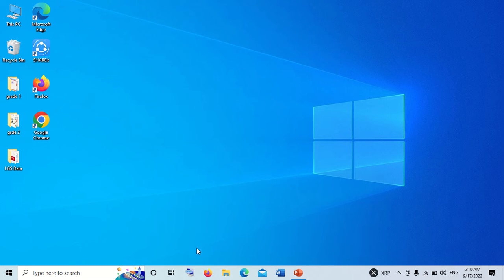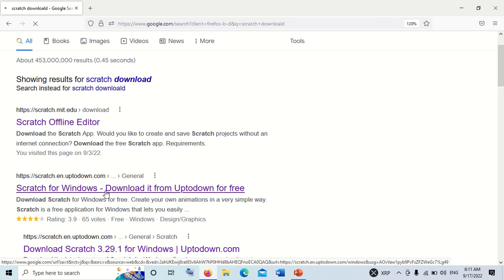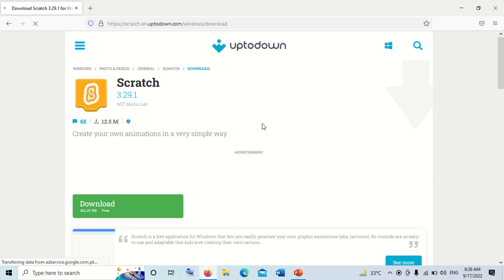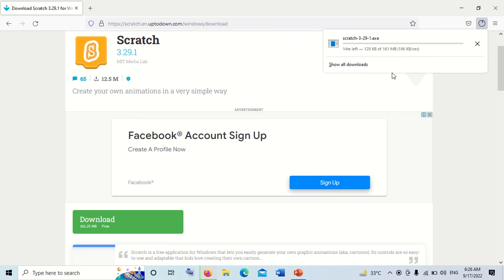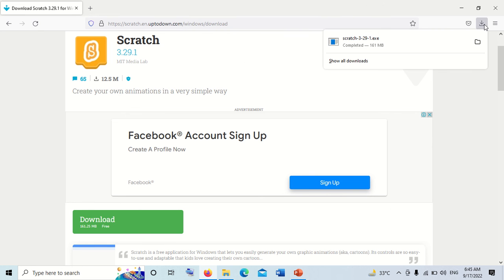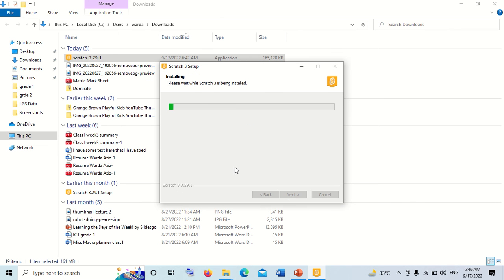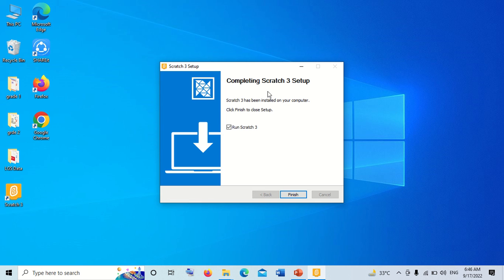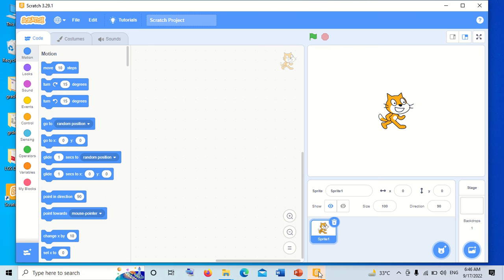Scratch Download latest version|How to download Scratch| Software Download|Starting Programming kids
Beginner's Guide | How to download scratch software step by step | ICT starter grade 2|lecture 4| Introduction| create a flowchart Cambridge University

Cover Topic:
1. What is a Scratch?
2. How to download Scratch?
3.Link of Scratch latest version?

here is the link of latest version of Scratch

The thumbnail layout is downloaded from Canva and modified by my own self. here is the link.

Live:
Lahore Pakistan